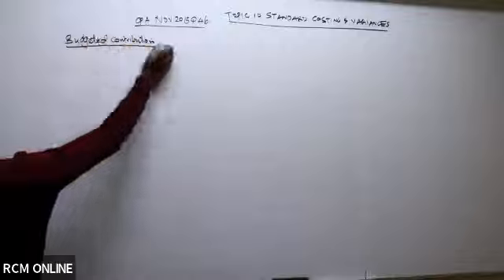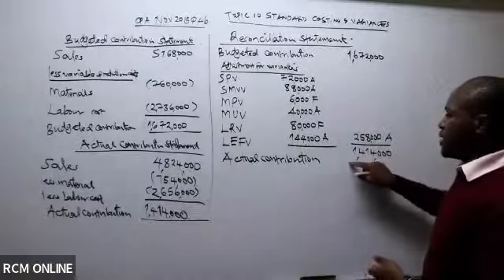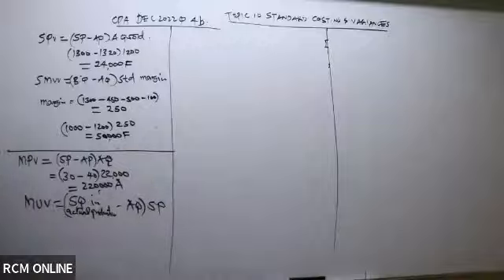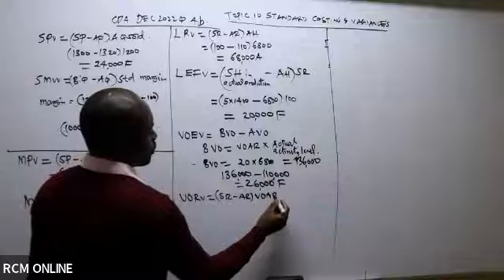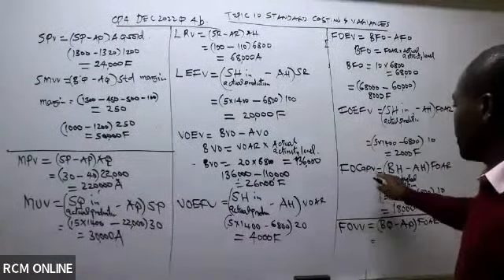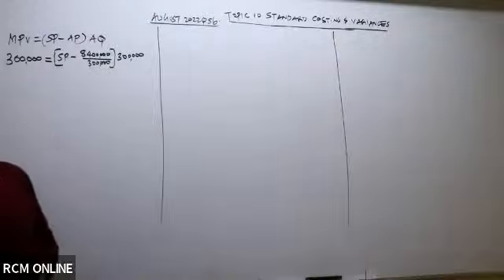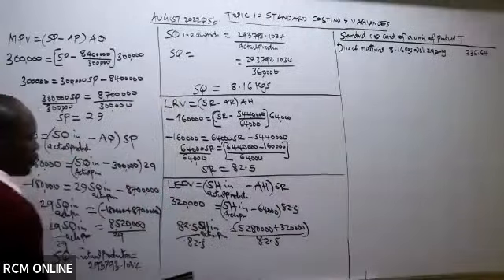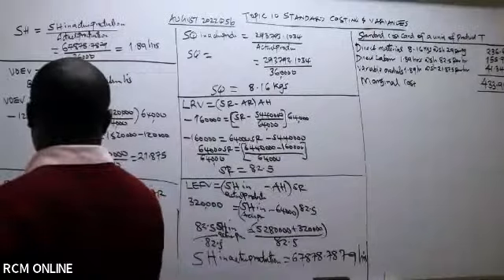Management Accounting-Standard Costing & Variances-CPA KENYA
𝐒𝐨𝐧𝐠𝐚 𝐧𝐚 𝐜𝐨𝐩𝐲 𝐲𝐚𝐤𝐨 𝐥𝐞𝐨!
✅ BDA Study Text – Ksh. 2,000 per copy
𝐏𝐚𝐲𝐦𝐞𝐧𝐭 𝐃𝐞𝐭𝐚𝐢𝐥𝐬:
Paybill: 4029569
Trust RCM Publishers to be your reliable partner in achieving professional excellence.